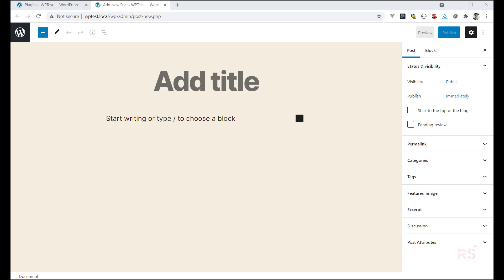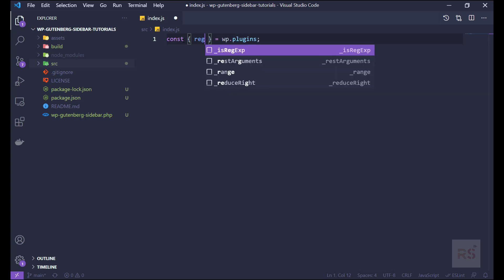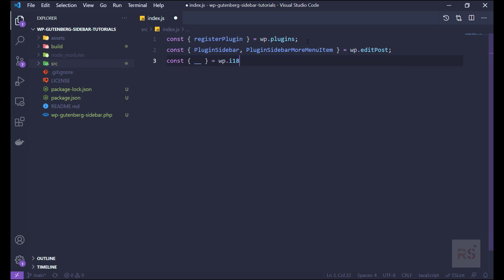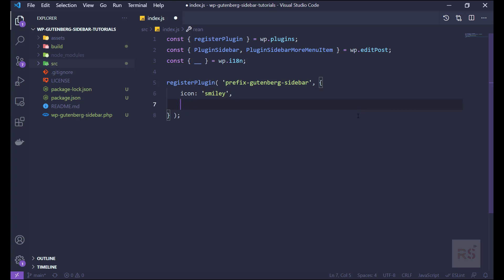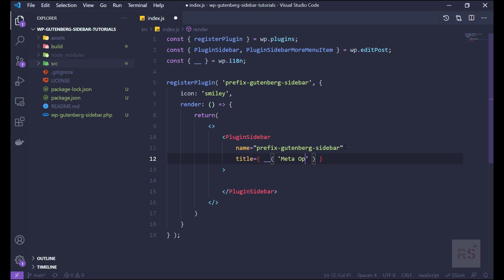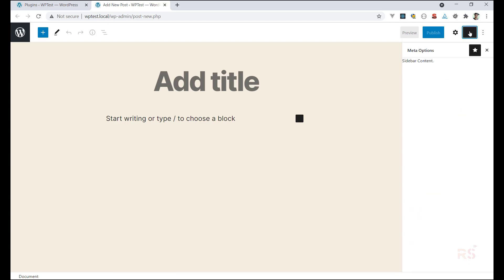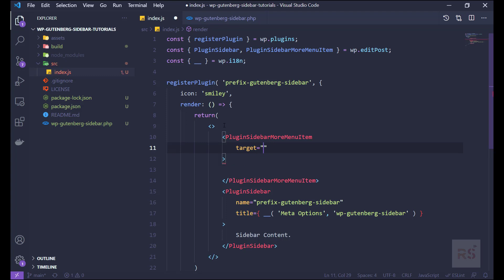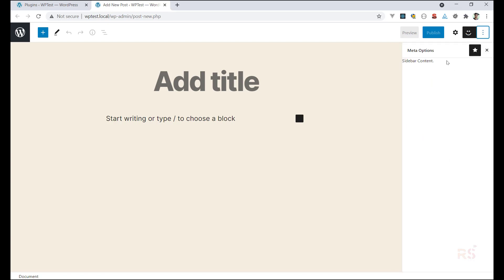WordPress Gutenberg Sidebar Plugin Development - EP 02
In this video you will be able to learn how you can create sidebar in Gutenberg editor in WordPress.